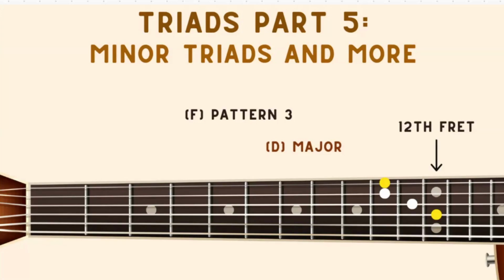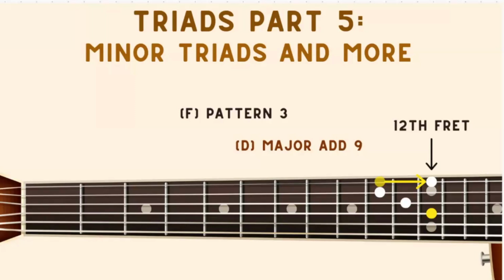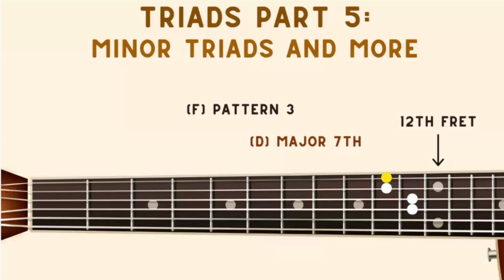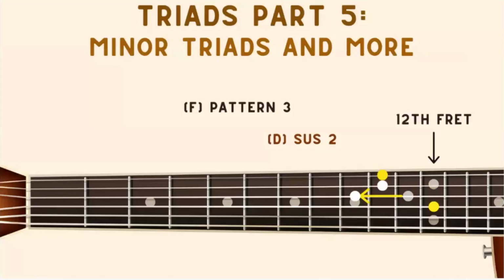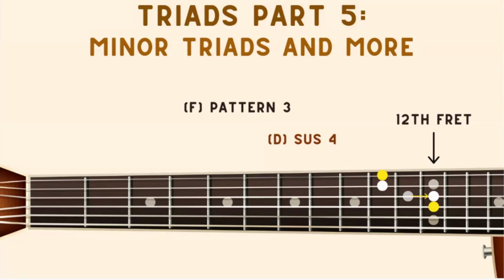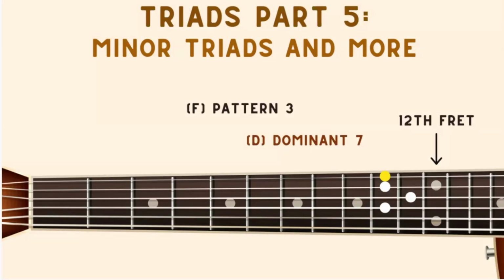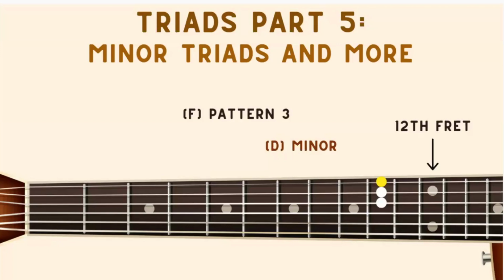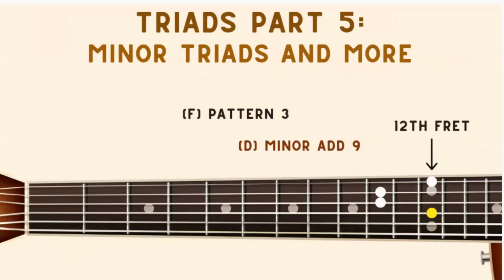Guitar Triads Part 5: Minor Chords and More (In The F Pattern)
In Triads Part 5 you'll learn how to play all of the most accessible chords in the "F" pattern or Pattern 3 from Triads Part 1. If you are new to this series please begin with part 1 as it will introduce concepts used in this lesson.
All chord charts and patterns in this video can be found
in the FREE PDF above👆

    Happy Practicing:)

                                     Anthony 🎸